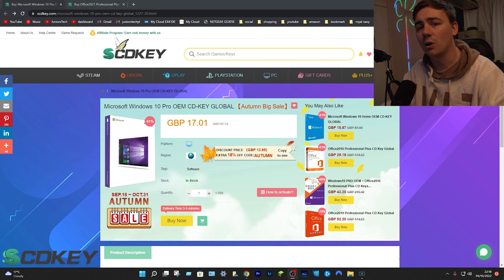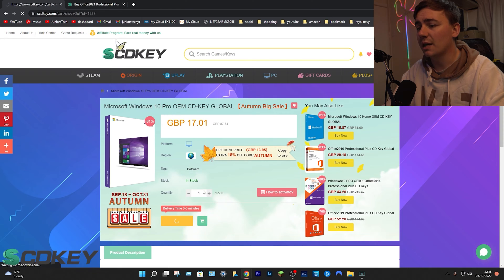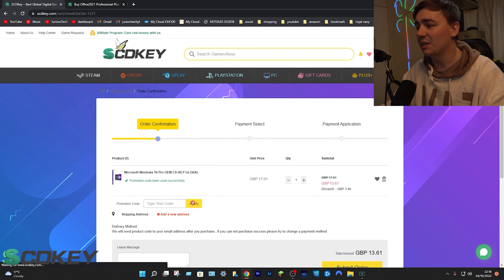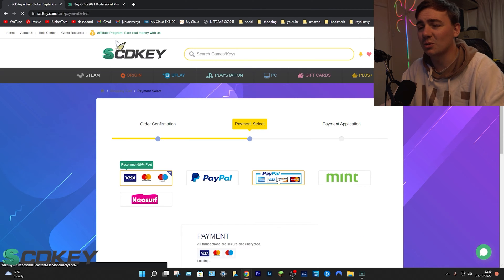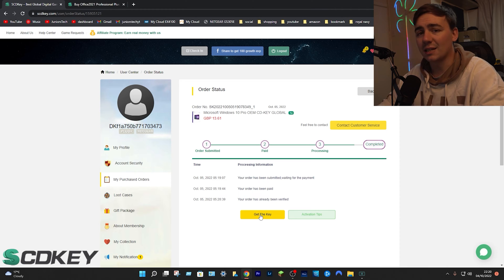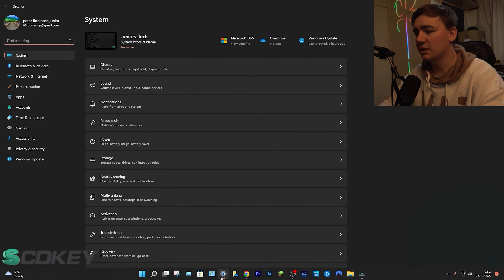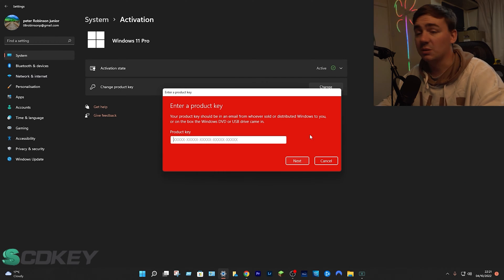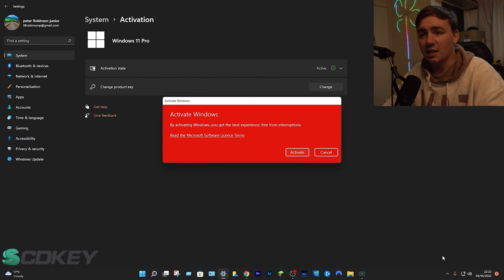CONSTRUCT & CREATE Tobbie the Self-Guiding AI Robot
CONSTRUCT & CREATE Tobbie the Self-Guiding robot

computer rig
2nd GPU - MSI GeForce RTX 4090 GAMING X

Monitor’s –
100Hz - Acer Nitro KG272Ebmiifx 27-inch Gaming Monitor
165hz - LC-Power FHD 32 inch 165hz Curved Gaming Monitor
144Hz - Samsung Odyssey G5 LC32G55TQBUXXU 32"

As an amazon affiliate all the links in the description are linked to my ID which lets me get a small amount of commission when you purchase an item through my links at no extra cost to you.